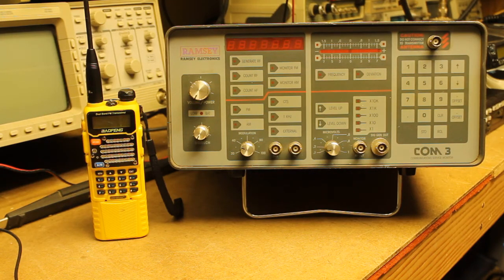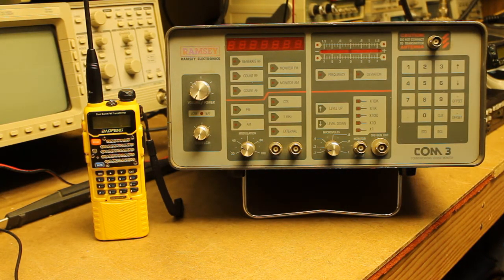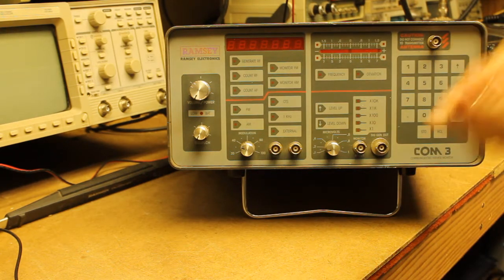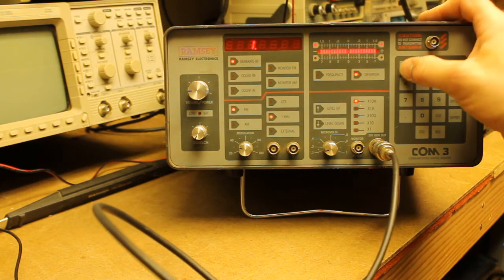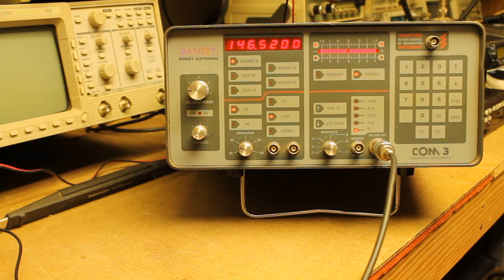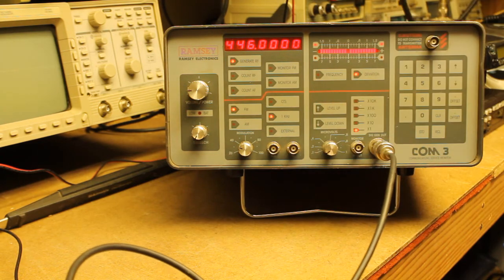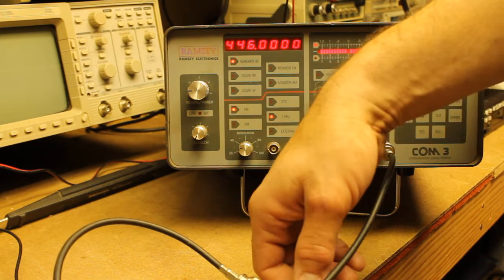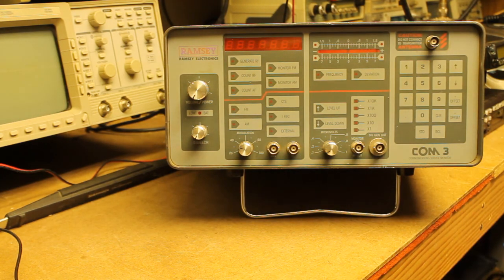Sensitivity Testing the Baofeng UV-5R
Sensitivity testing the Baofeng UV-5R with a Ramsey Com3 service monitor. For this test the squelch is set to 0. In my experience the squelch on the UV-5R functions as normal, but it is best to keep the squelch turned off for these tests. My radio is a UV-5RV2+, but results should be similar for the rest of the UV-5R family.